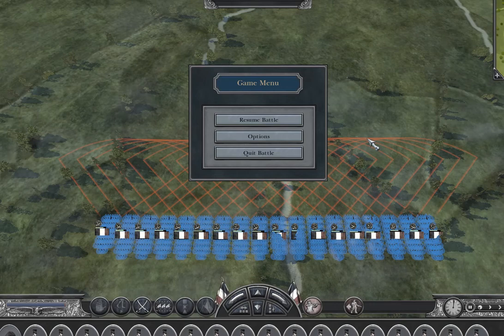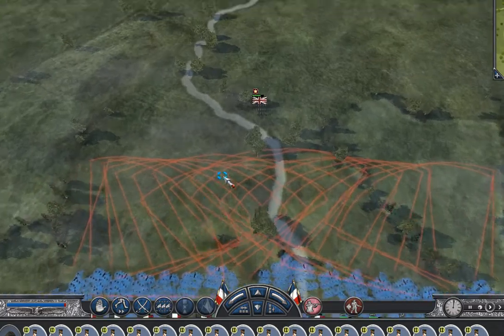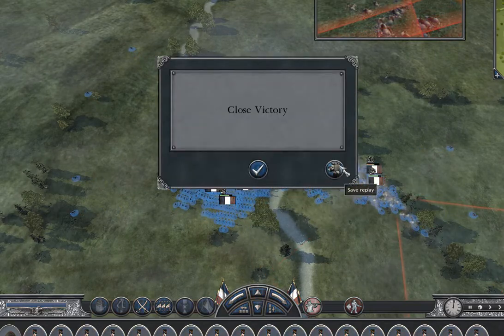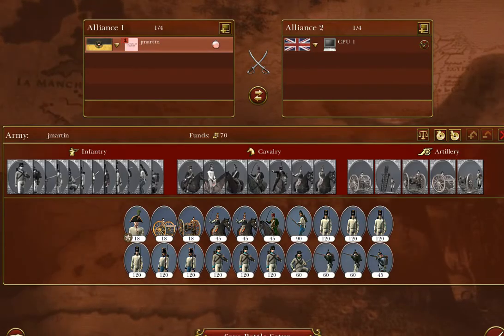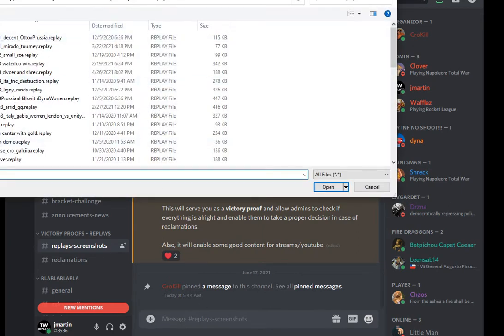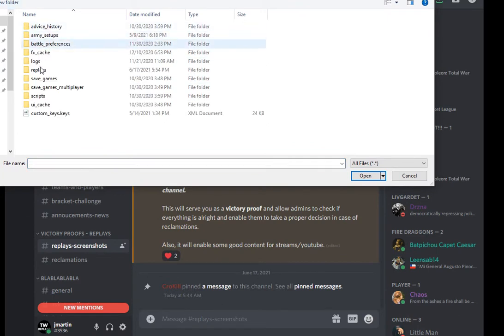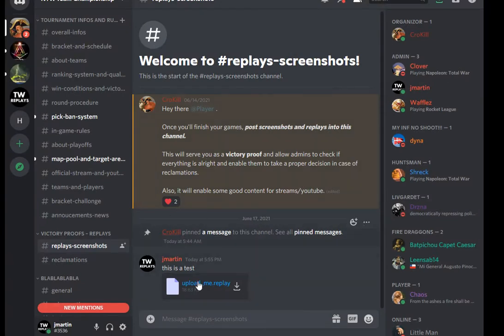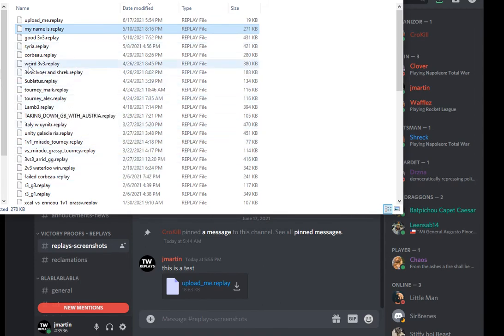Tutorial on Saving and Uploading Replays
Slight correction - when you download a replay file you may need to move it into the replays folder, didn't explain that well.